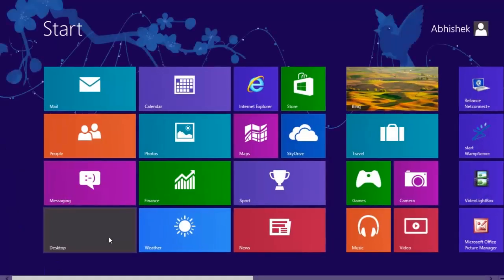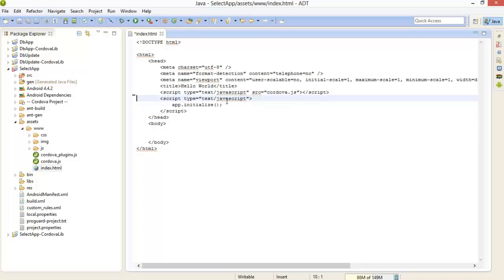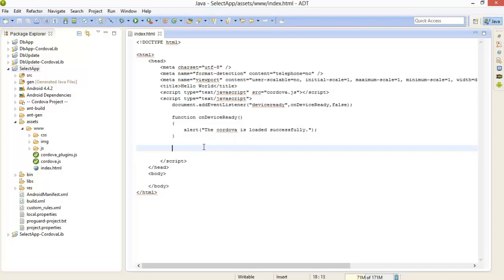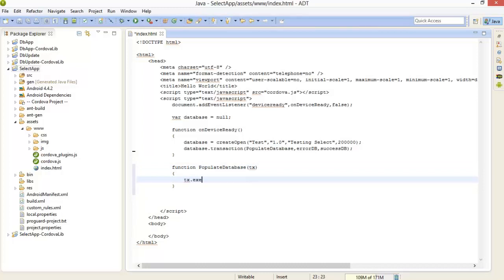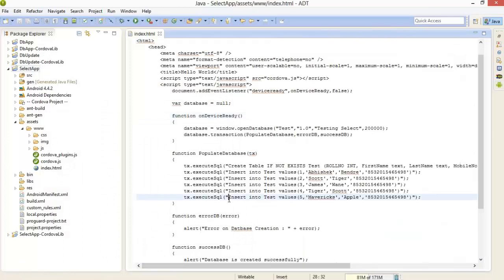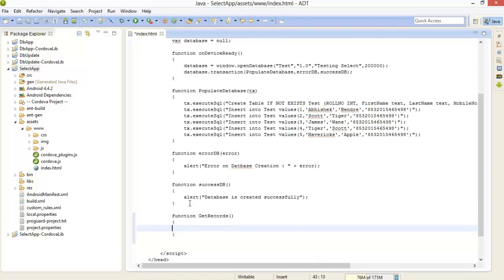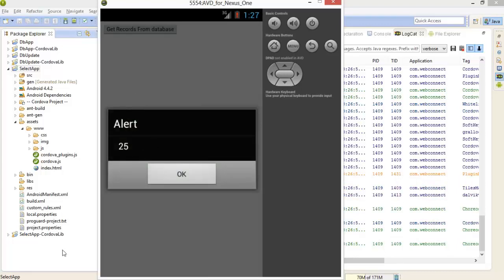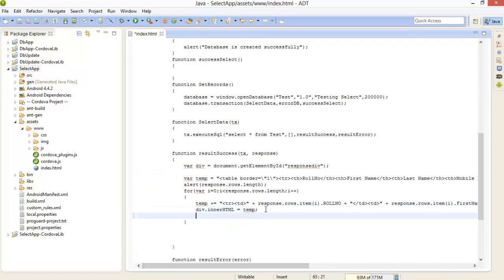Free Phonegap Tutorial for Android & iOS 10 - Fetch Records from SQLITE using Phonegap Storage API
This tutorial will help you to Integrate the Database in Phonegap for Android

Thanks
ABhishek